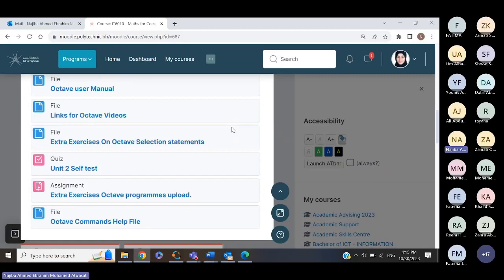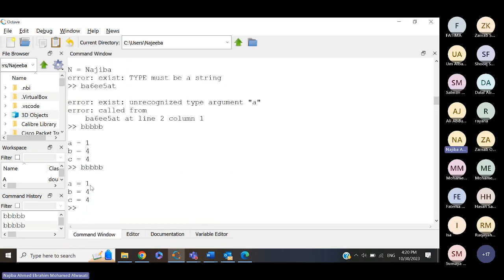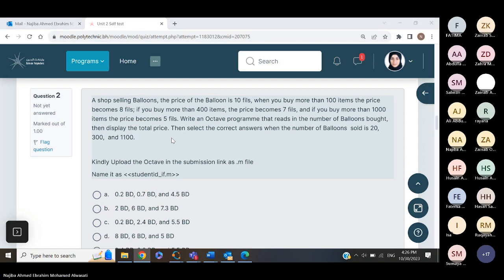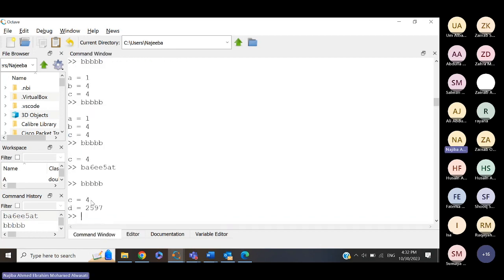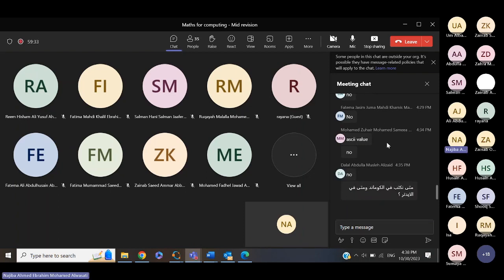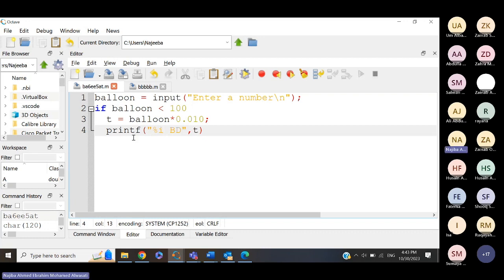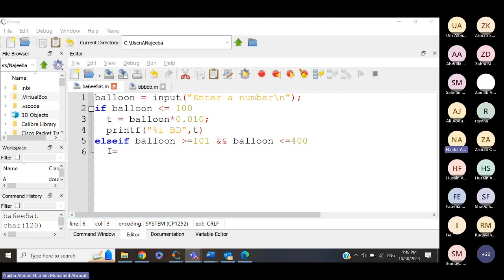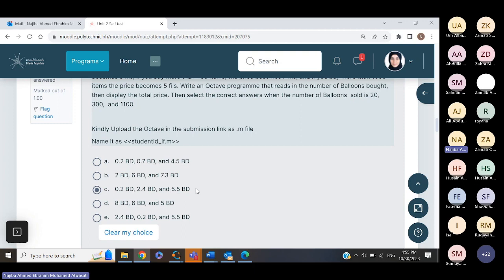Maths for computing(Quiz2 Question 1 and 2)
Note: The work in the video was accomplished through the efforts of the Pass leader, Najiba Ahmed.